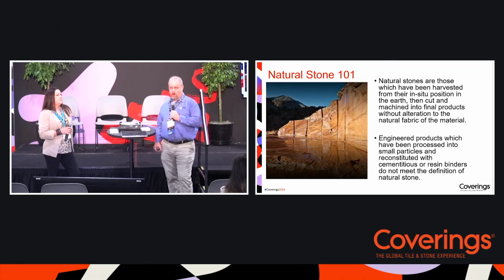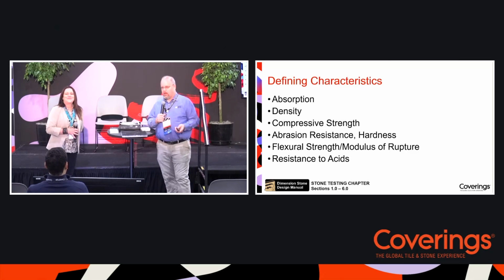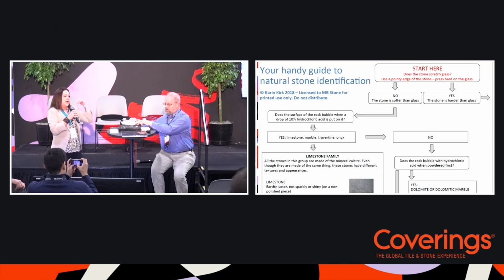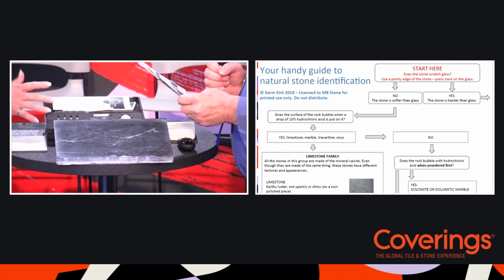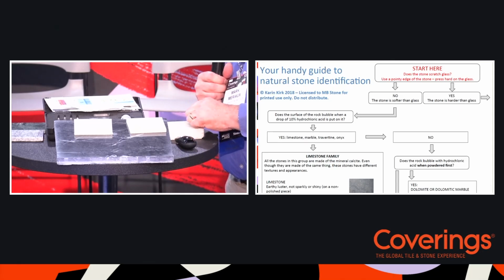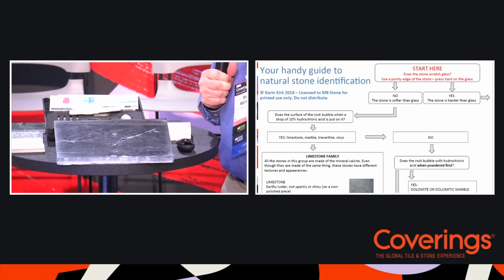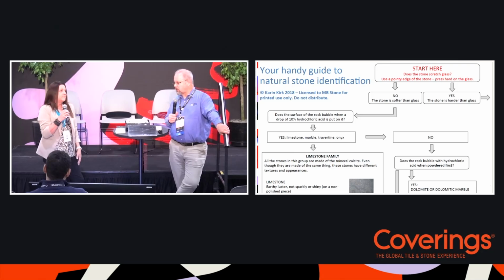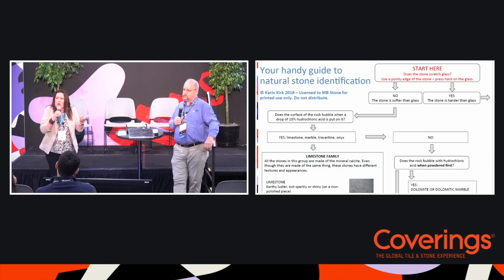Stone Identification/Characteristics - April 23, 2024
One of the most important aspects of fabrication is knowing how a material will perform when cut. Are you confident the material you are cutting was correctly identified in specification? Watch this Coverings 2024 Fabricator Stage preso on stone identification. The presenters perform basic stone identification techniques that will help you confirm materials before you start fabrication. Come away with a plan to confirm the geology of materials you are cutting and installing every time.

PRESENTERS:
Denise Daniels
Vice President
MB Stone Care

Mark N. Meriaux
Accreditation and Technical Manager
Natural Stone Institute